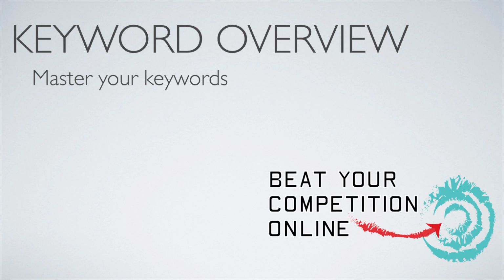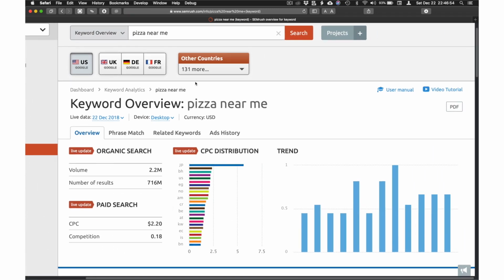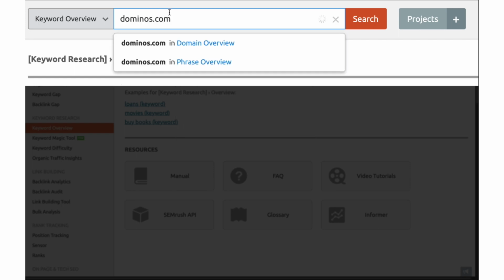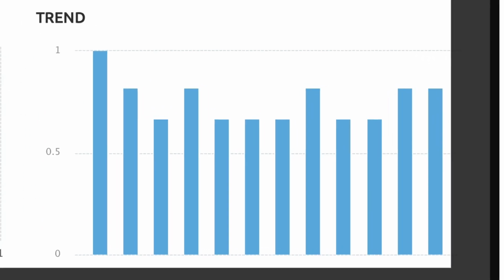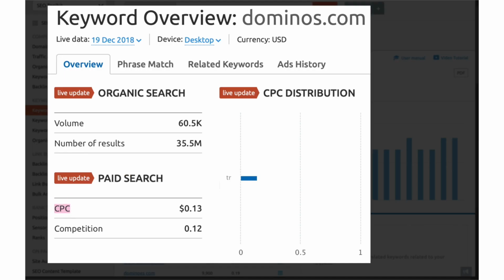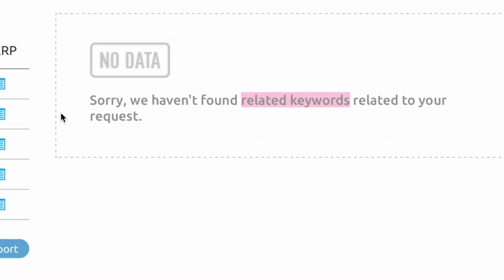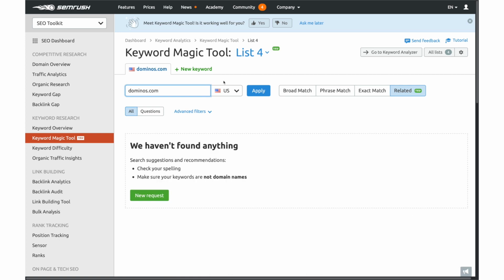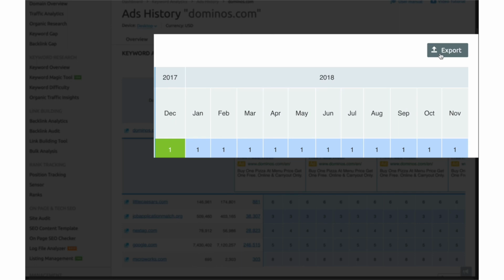How Keywords Work in SEO and Google | Keyword Basics for Beginners | BYCO Lesson 25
Keyword basics for beginners: how keywords work in SEO and Google, and how to use them.

Lesson 25: How Keywords work in SEO/Google and how you use Keywords to Beat Your Competition Online in digital

2. Master digital marketing execution tools: Google Analytics, Google Ads, Facebook Marketing, Twitter Advertising, and YouTube Marketing
3. Become a virtual digital marketing manager for an e-commerce company with real examples included in the course. Practice SEO, SEM, Website Conversion Rate Optimization, email marketing, website auditing and more.

1. Marketing Managers and CMOs/Head of Marketing
2. Digital Marketing Specialists
3. Marketing or Sales Professionals
4. Management, Engineering, Business, or Communication Graduates